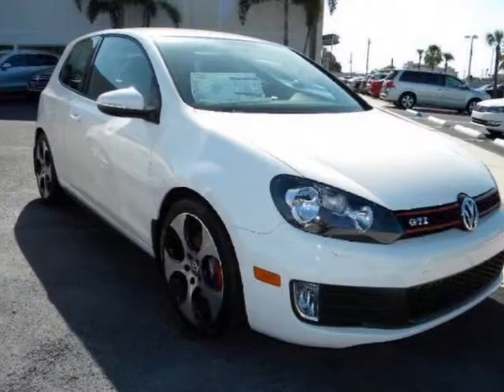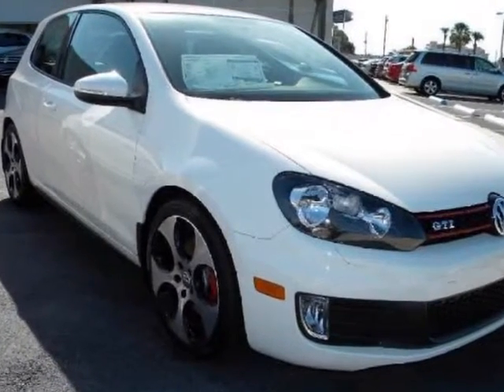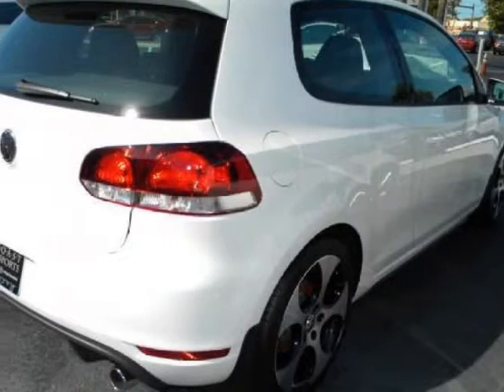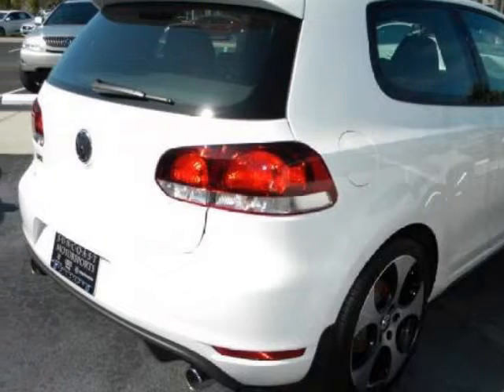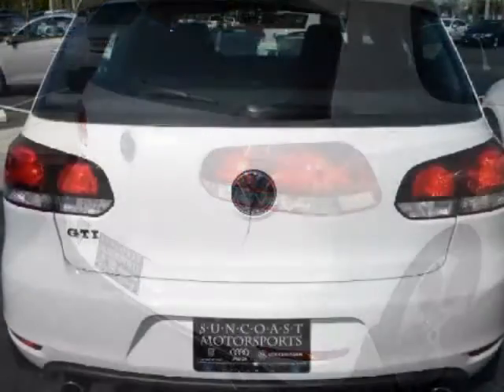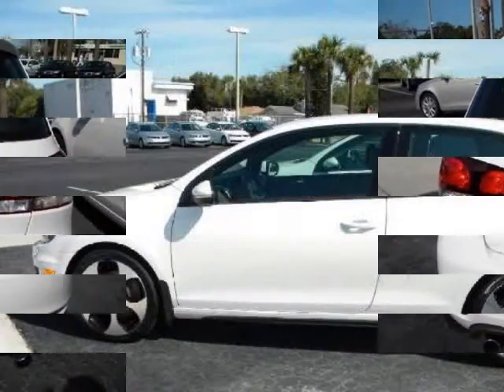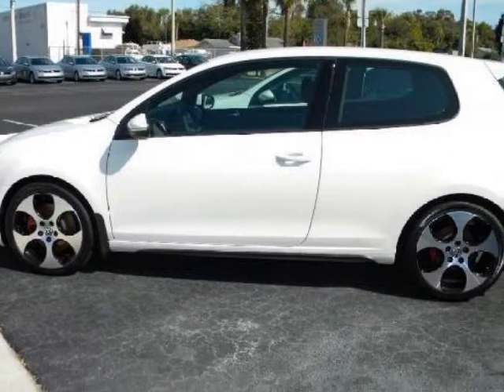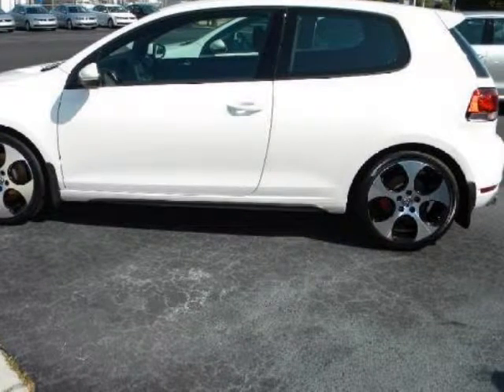2012 VOLKSWAGEN GTI 2dr HB DSG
2012 VOLKSWAGEN GTI 2 Door HB DSG

http://

Sarasota, FL